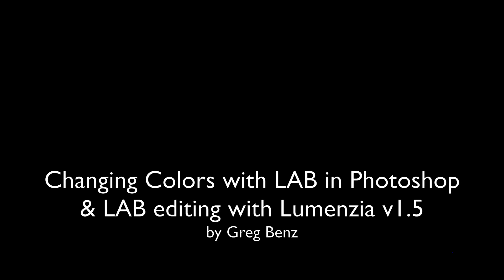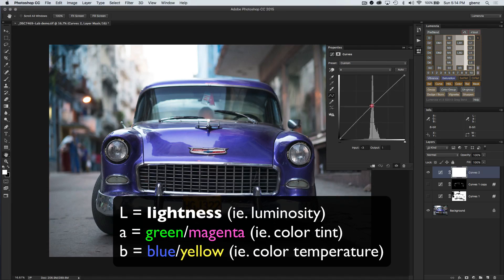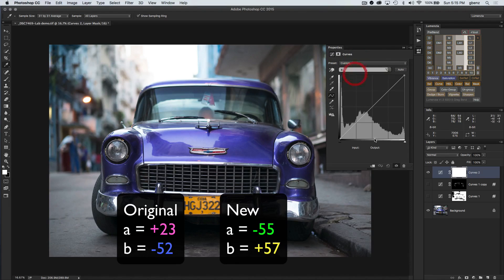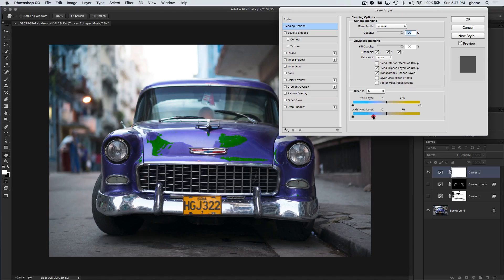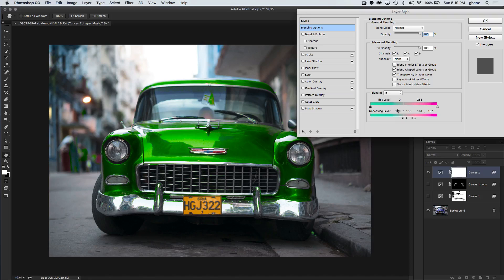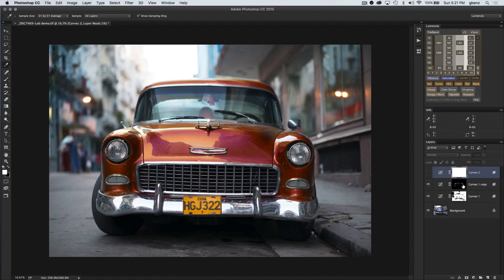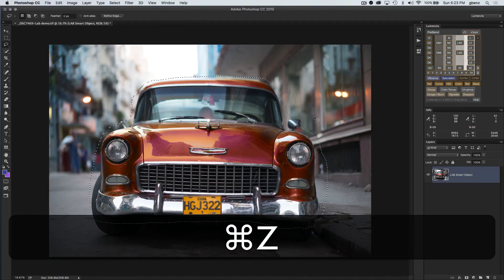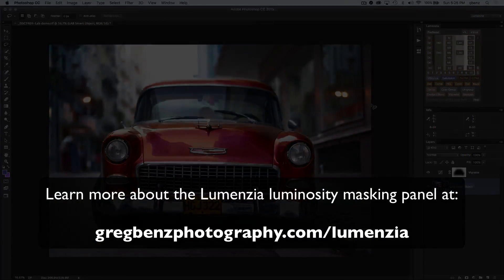Change the color of anything with LAB in Photoshop (plus LAB support for the Lumenzia)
Have you ever wondered how to change the color of something in Photoshop?  In this video, I'll show you how to do that using the LAB colorspace in Photoshop.  I'll also demonstrate Lumenzia's new ability to work with alternative color spaces, which now makes it possible to use luminosity masks with images in LAB color, 32-bit HDR, etc.

Key segments in the video:
0:00 Intro
1:11 Explanation of how to change color (globally) in LAB with curves
2:13 Sampling original and desired color values, and applying them through a curve
4:20 Using "Blend If" in LAB to apply the change locally to the areas with the original color
8:14 Using a mask to further restrict the changes locally (if needed)
8:33 Using a duplicate curve to add back in some local color (if needed)
9:48 Using Lumenzia v1.5 with LAB (and other advanced colorspaces, such as 32-bit HDR)
10:58 Editing the smart object

I would like to acknowledge Dan Margulis as a tremendous thought leader on the use of LAB color in Photoshop, and as an inspiration for many of the techniques I’ve used in this demo.  If you’d like to learn more about the incredible opportunities for editing in LAB, I would strongly recommend checking out his latest book on the topic